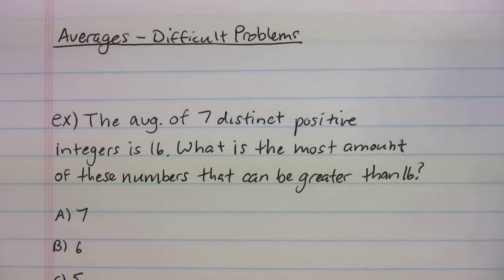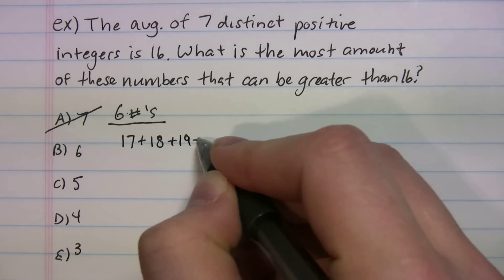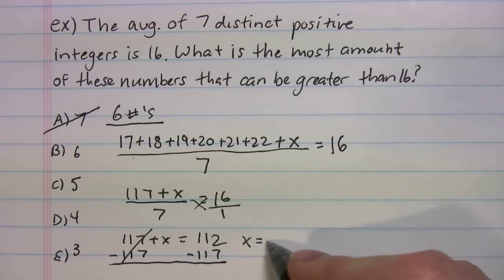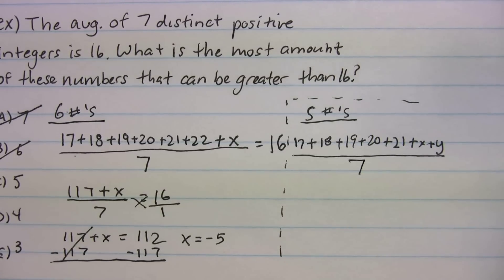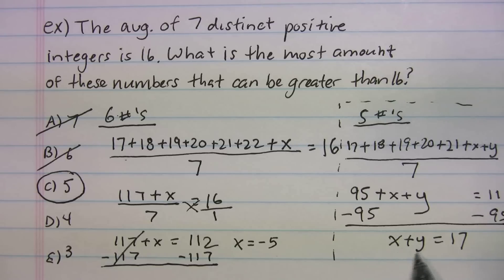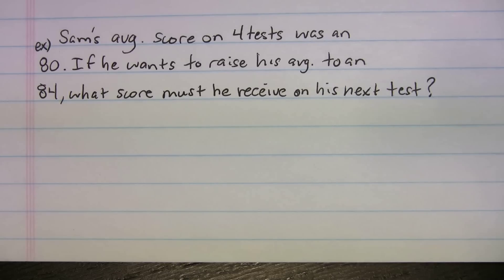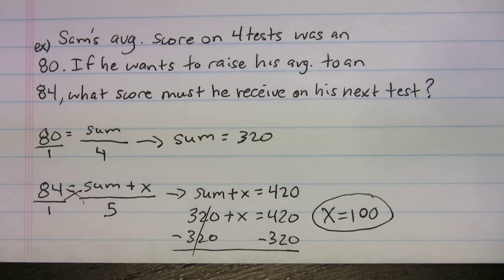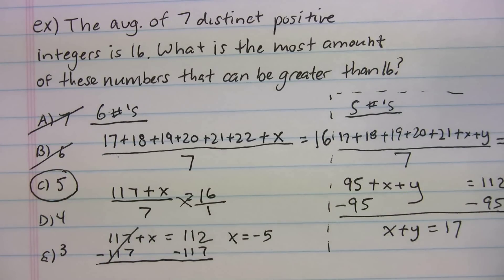SAT - Averages - Difficult Problems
More practice! Try out these difficult problems.